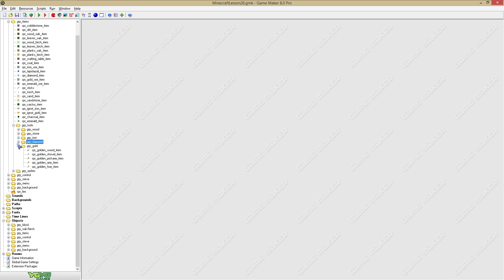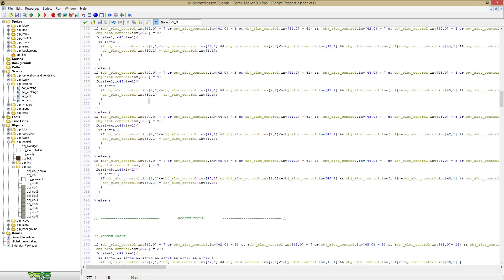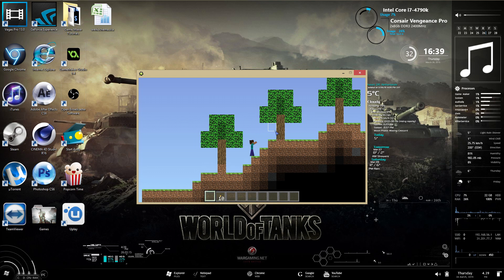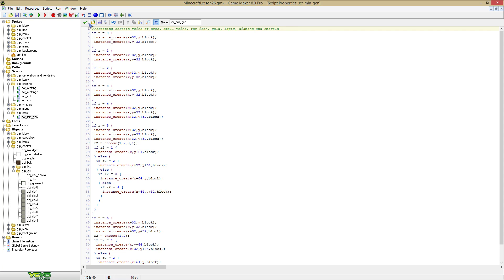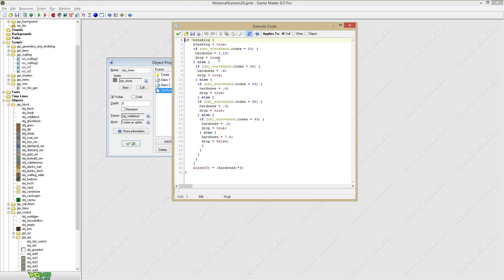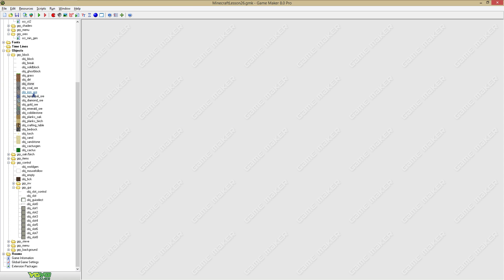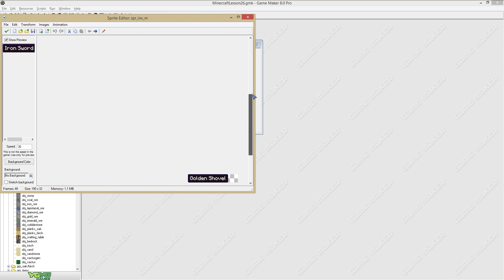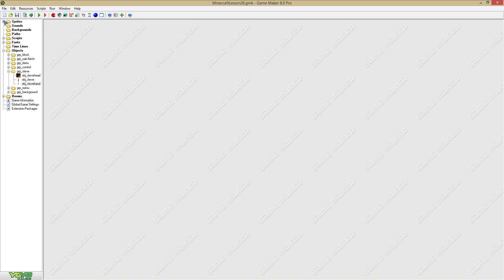Game Maker Tutorial - Minecraft 2D Part 26: Tools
In this tutorial we're gonna get tools into our little 2D minecraft world!